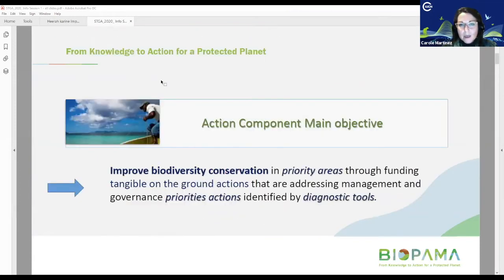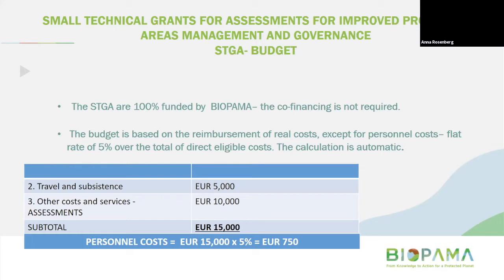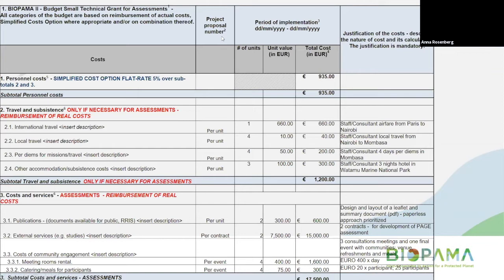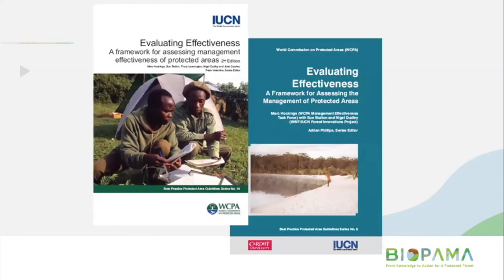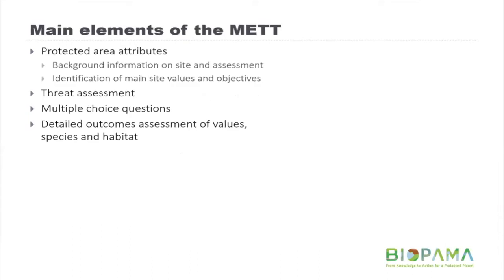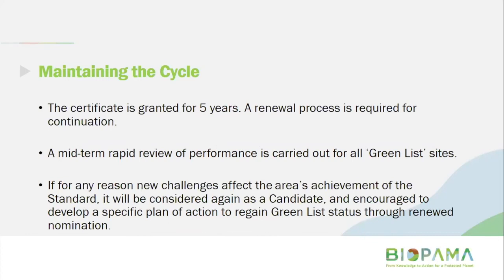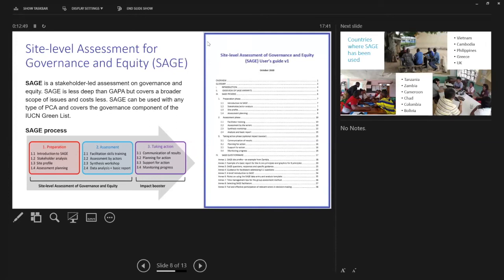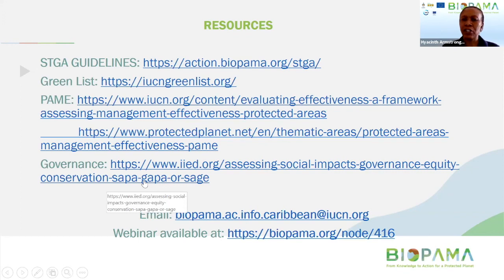Small Technical Grants for Assessment | Information Session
This Information Session hosted by the Caribbean Protected Areas Gateway outlined the requirements for the BIOPAMA​ Small Technical Grants for Assessment and eligible assessment tools for potential applicants from across the Caribbean region and the world.

The Call for proposals for Small Technical Grants for Assessment (STGA) was open until 29 January 2021.